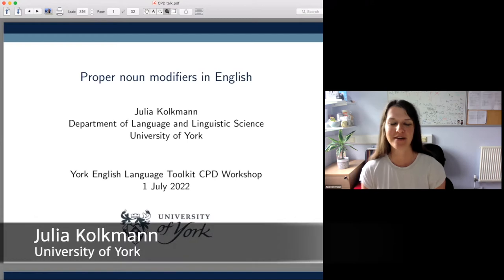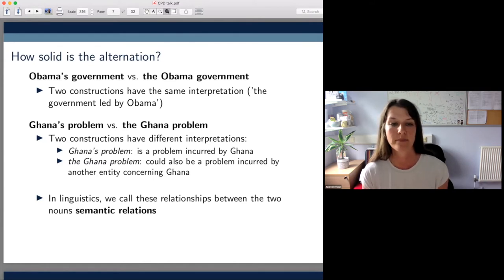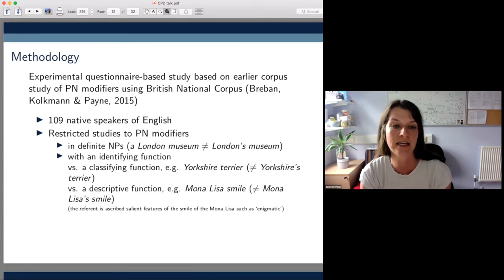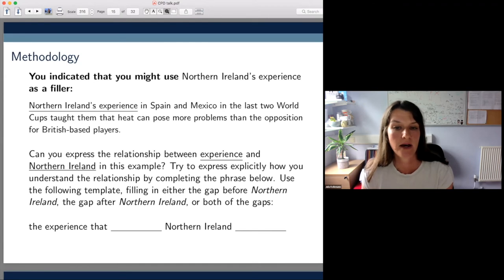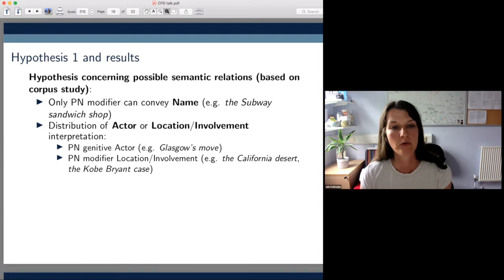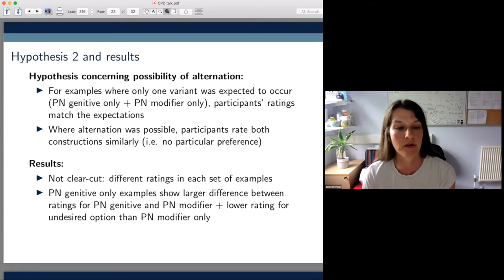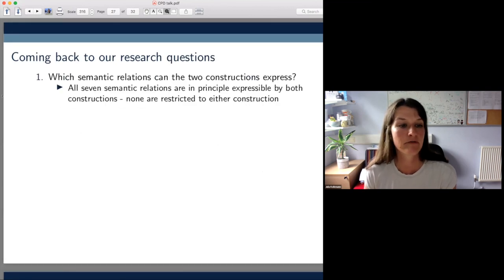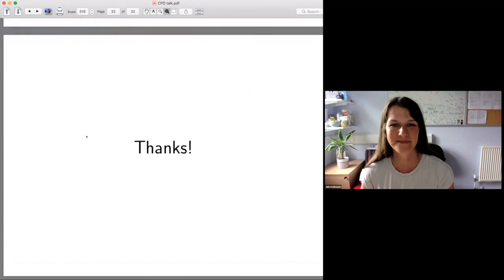Julia Kolkmann 2022 Live Workshop Talk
A talk by Julia Kolkmann on "Proper noun modifiers". This talk is an extract from the live online York English Language Toolkit 2022 CPD workshop for teachers of English Language A level.